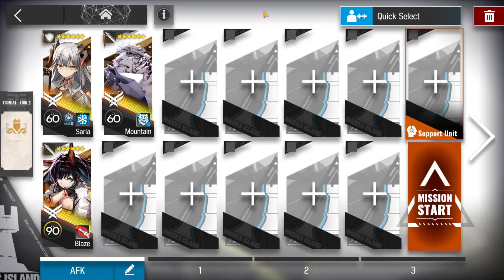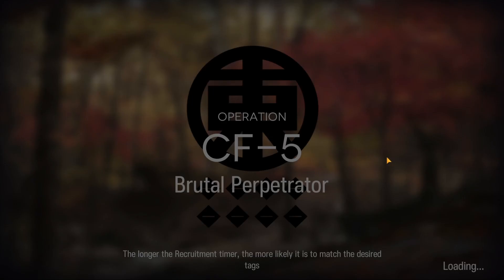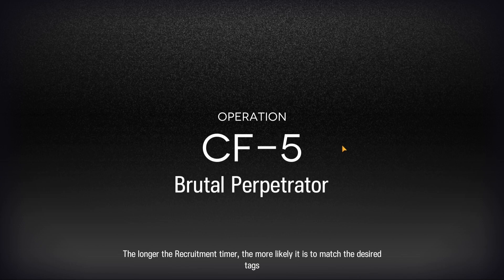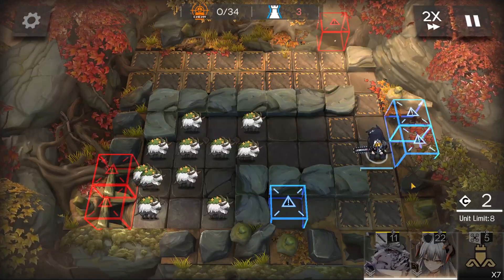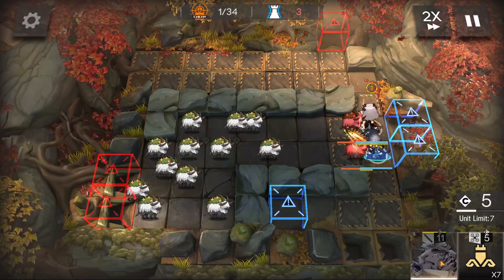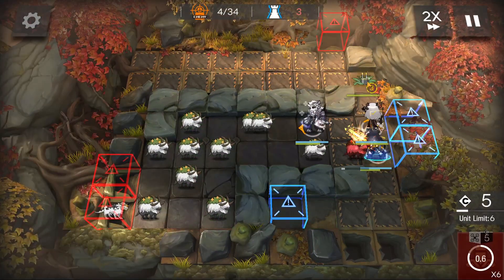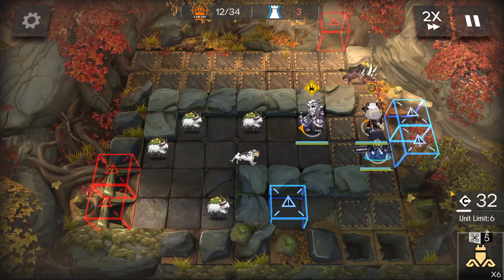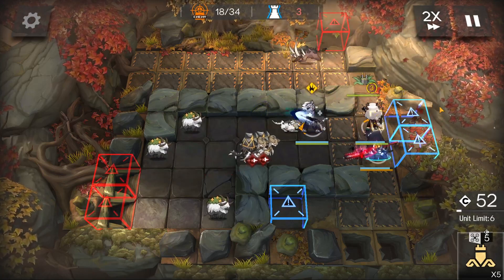CF-5 Easiest AFK Strat with Mission【Arknights X Monster Hunter Collab】